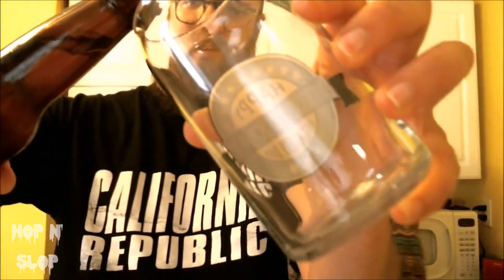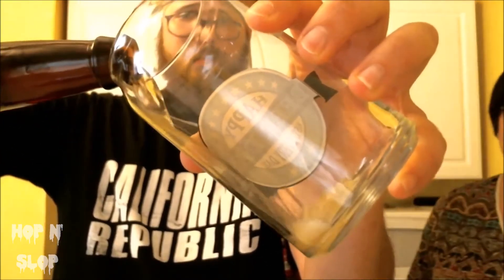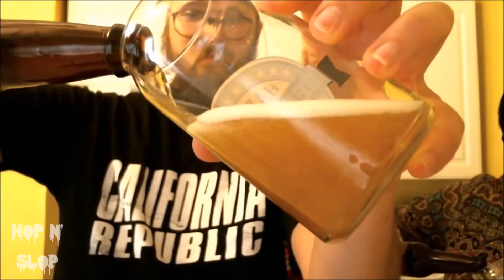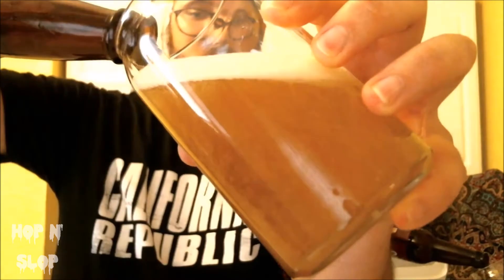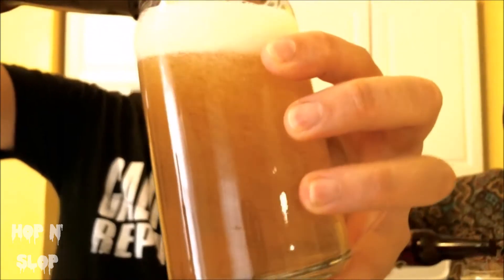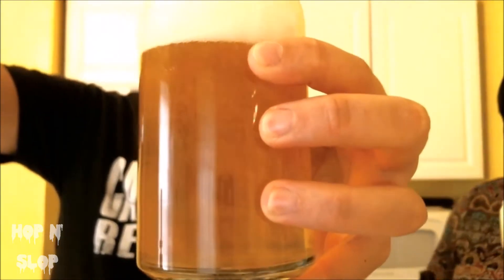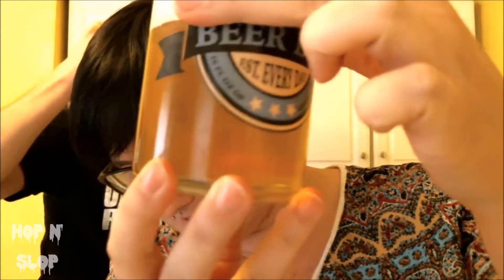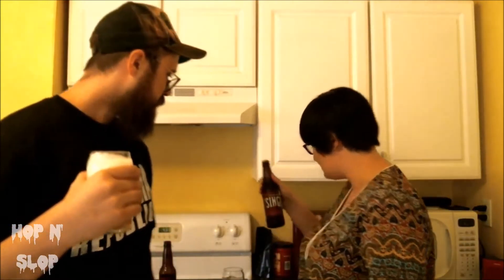Hardywood Singel Under The Cap Beer Review - Hop N' Slop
We review this tasty brew from Hardywood down in good ole Richmond, VA.